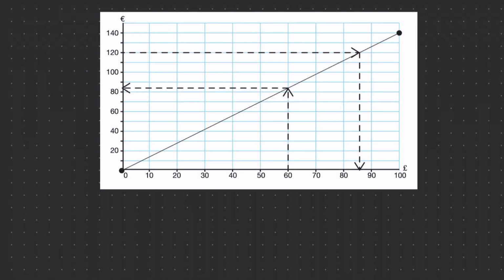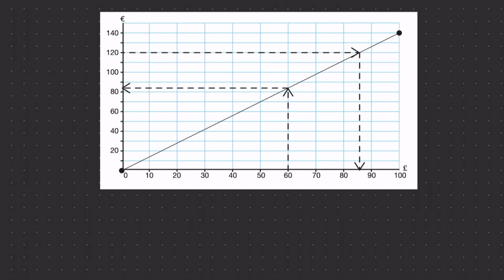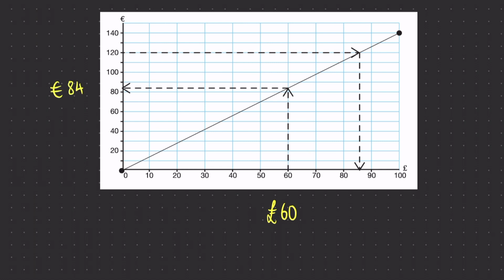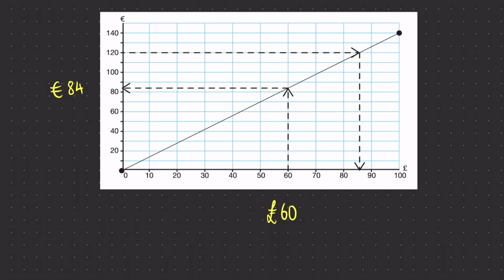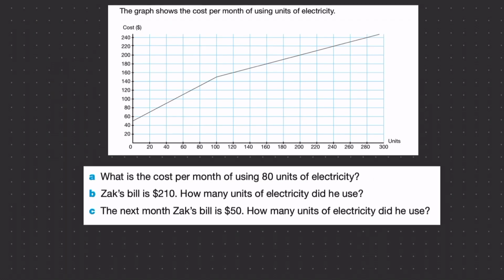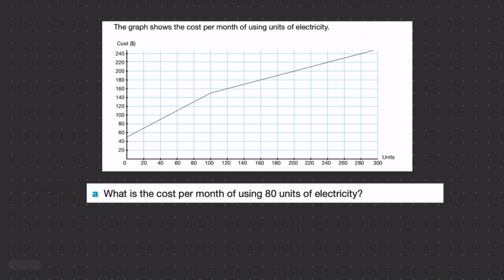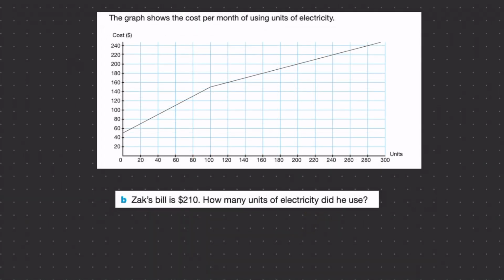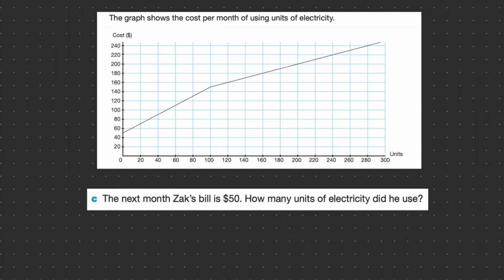Straight-line conversion graphs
We go through how to use straight-line conversion graphs in this iGCSE tutorial: why they are useful, and a worked example question. The questions that I go through are very similar to those in past papers and I demonstrate how to use the graphs given to you as well.

Introduction: 00:00
Tutorial and example 1: 00:18
Example 2: 02:39